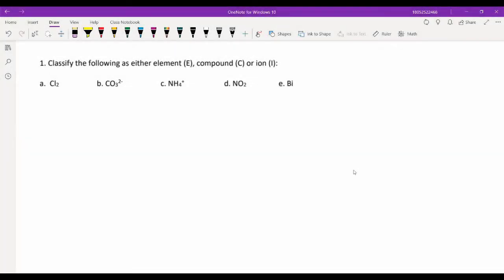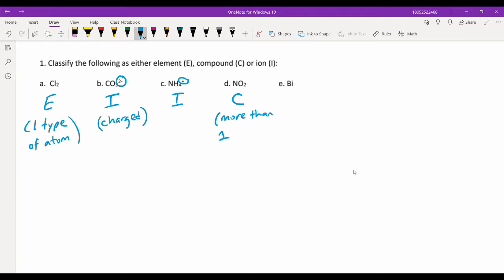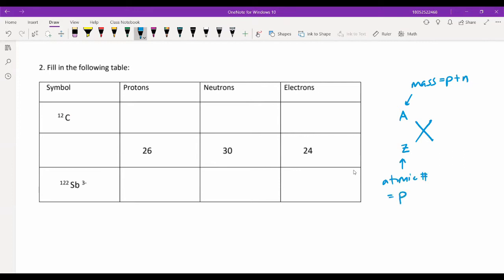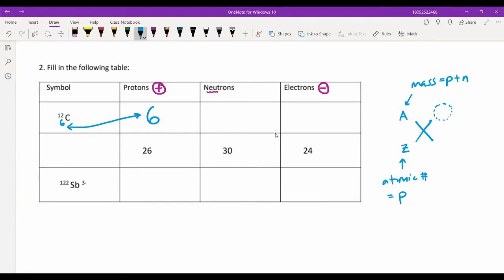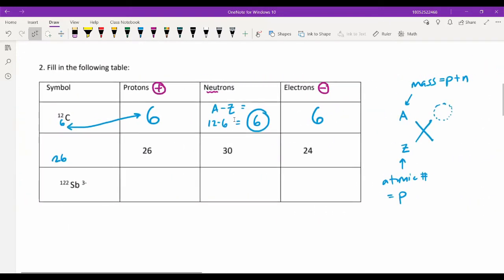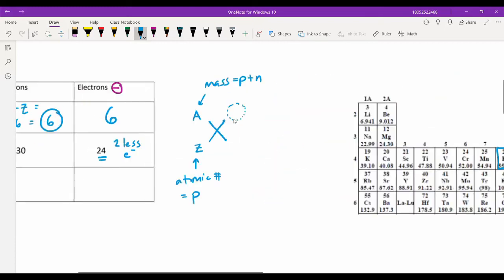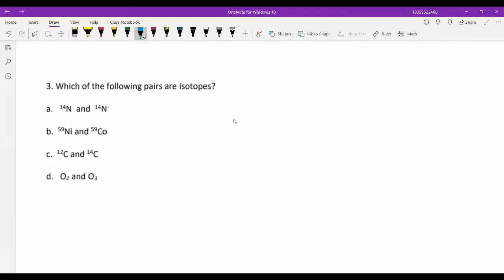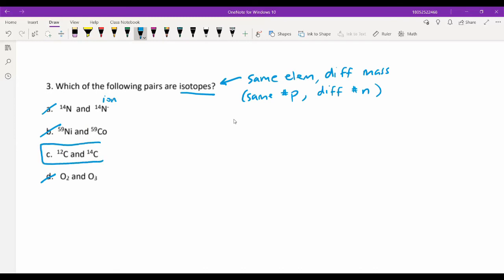Chem 1A Sylvester - Ch 2 - Part 1 - Atomic Symbols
Problems 1 - 3 on Ch 2 worksheet.

1. (0:22) Identifying elements, compounds and ions.
2. (1:42)  Atomic symbols and numbers of protons, neutrons & electrons.
3. (7:58) Identifying isotopes